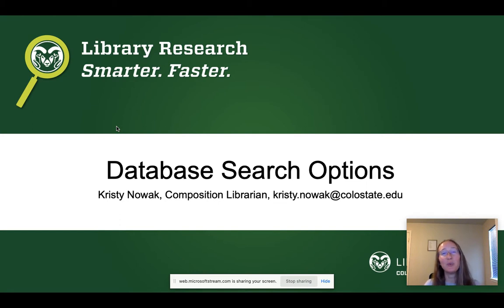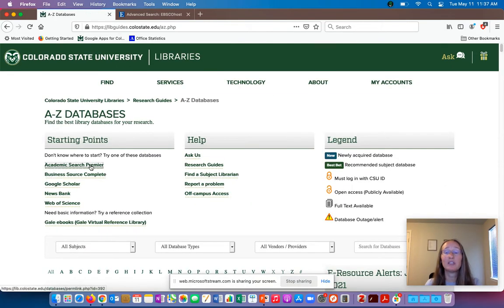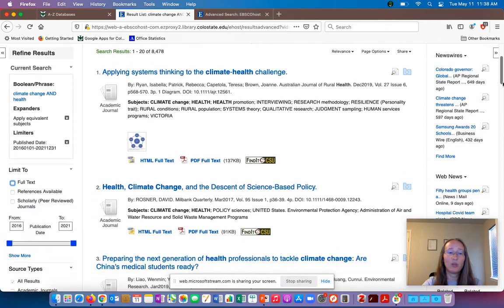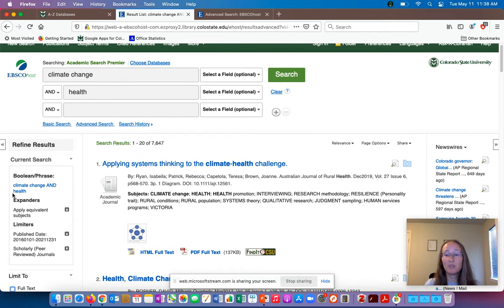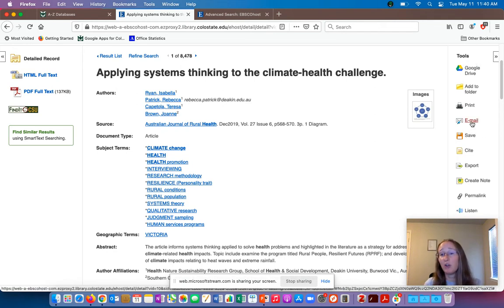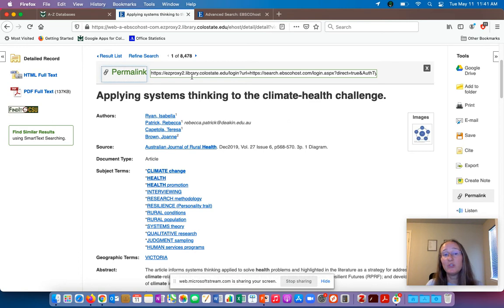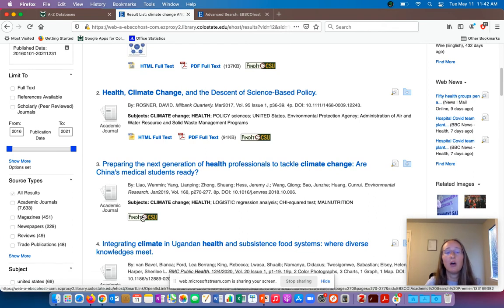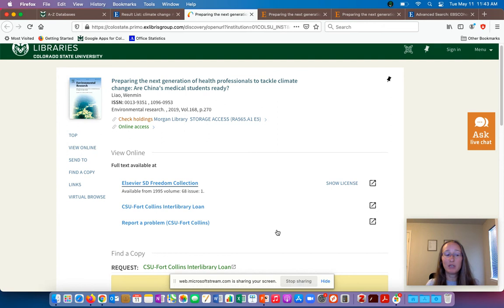Database Search Options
This video describes CSU library options for finding and saving articles, including: limiting by date or article type, saving and citing your articles, and getting the full-text of articles.